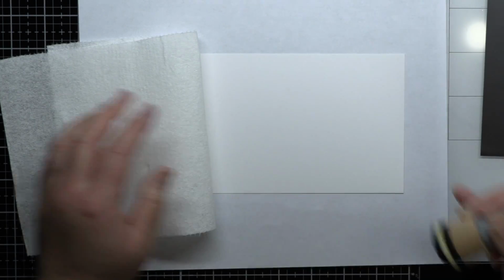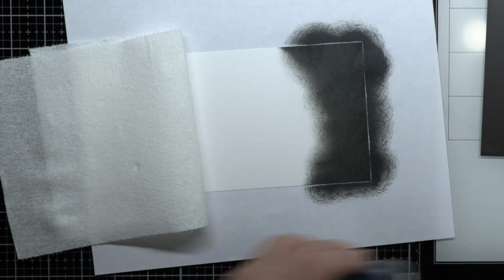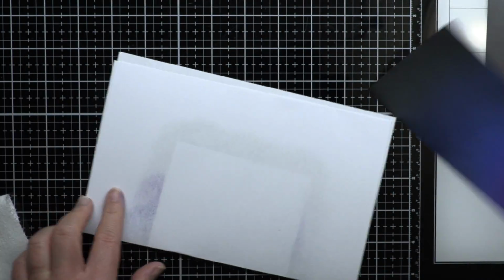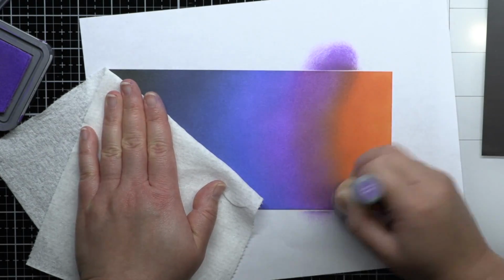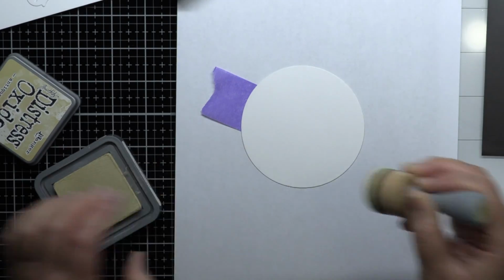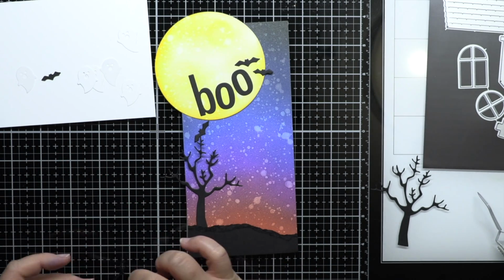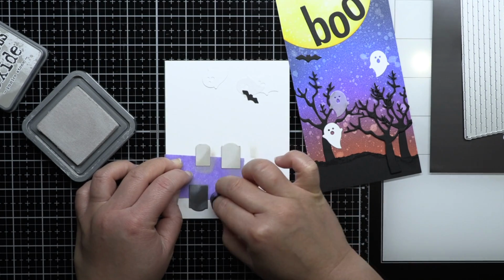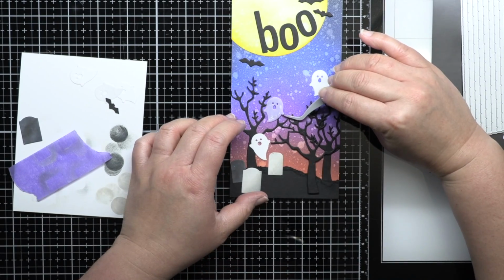Ink-Blended and Die-Cut Halloween Card with Jessica Frost-Ballas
• Distress OXIDE | Ink Pad | Crackling Campfire – Honey Bee Stamps

• Ranger Ink - Tim Holtz - Distress Oxides Ink Pads - Blueprint Sketch

• Ranger Ink - Tim Holtz - Distress Oxides Ink Pads - Chipped Sapphire

• Ranger Ink - Tim Holtz - Distress Oxides Ink Pads - Black Soot

• Ranger Ink - Tim Holtz - Distress Oxides Ink Pads - Antique Linen

• Ranger Ink - Tim Holtz - Distress Oxides Ink Pads - Mustard Seed

• Ranger Ink - Tim Holtz - Distress Oxides Ink Pads - Pumice Stone

• Scrapbook.com - Ink Blending Tool and 10-Pack of Replacement Domed Applicators

• Scrapbook.com - Ink Blending Tool and (2) 10-Pack of Replacement Domed Applicators

• Crafter's Companion CLEAR OVERLAY Spectrum Noir Sparkle Pens SPECN-SPA-CLE3...

• Tonic LIGHT MIST SPRAY BOTTLE Nuvo 2 Pack 849N at Simon Says STAMP!

• Ranger 2 oz MISTER BOTTLE MIS30676 at Simon Says STAMP!

• 3M Scotch PINK ATG ADVANCED TAPE GLIDER .25 Inch Adhesive Glue Gun CAT 085...

• Rotatrim RC RCM12 12-Inch Cut Rotatrim Professional-12 Cutter